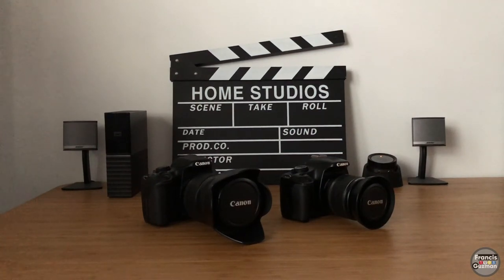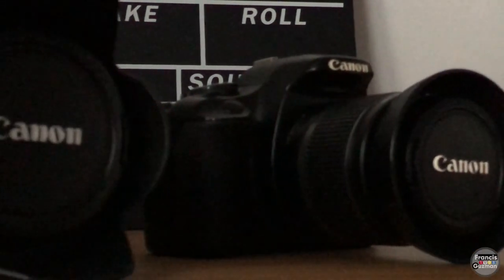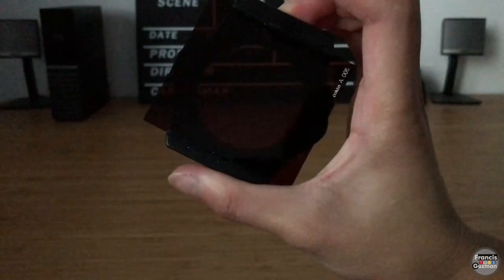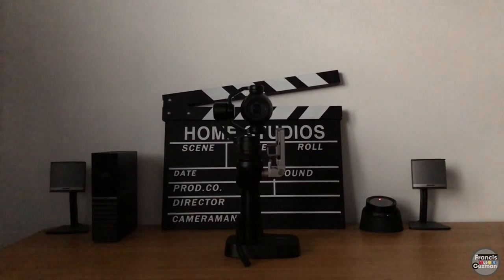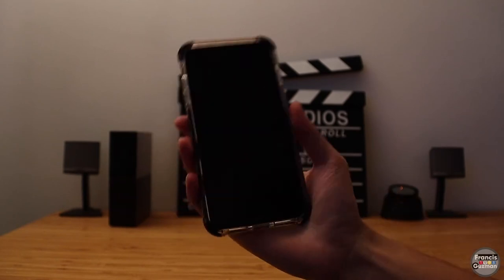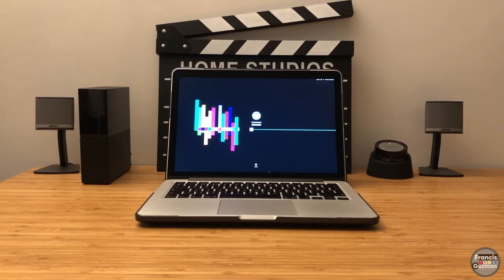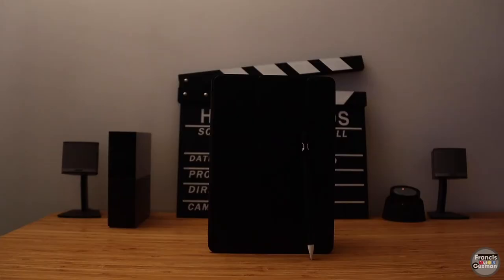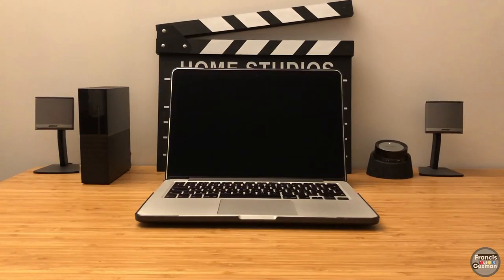What I Use To Be Creative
Hi, I know, another video. This is kinda like a follow-up to what I did back in May.

However, this is also in line with what I'm doing in University.

For everything I've mentioned in the video;

Canon 450D.
Canon 850D.

DJI OSMO+ - doesn't exist as new but as second hand in select markets. The only ones you can get now are the OSMO mobile 4, check here for Amazon or from DJI.

iPhone 8 Plus - again are available in select markets. However you can still go get the much newer 12 series.

2015 13" MacBook Pro - this is available in some established or certified Apple Refurbished Resellers.

The WD 12TB My Book.

The iPad Air 2019, is already succeeded by the newer 2020 Air.

Thanks again for watching, see you all in my next one.